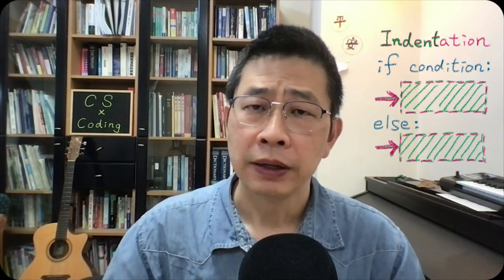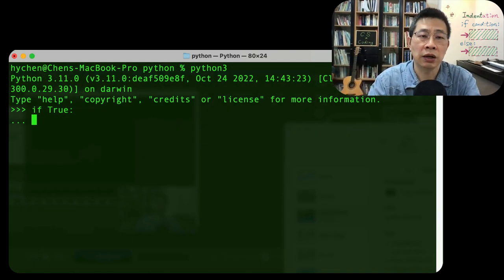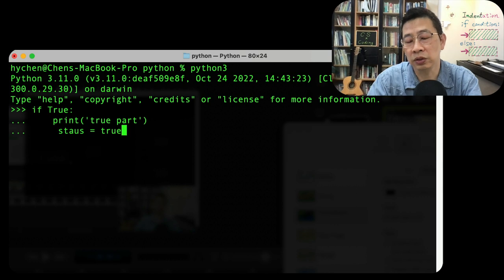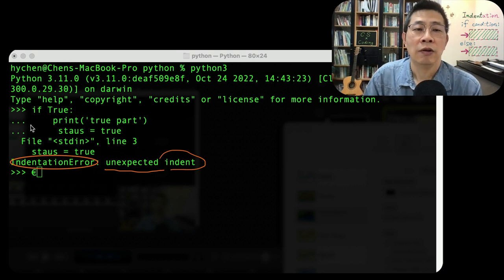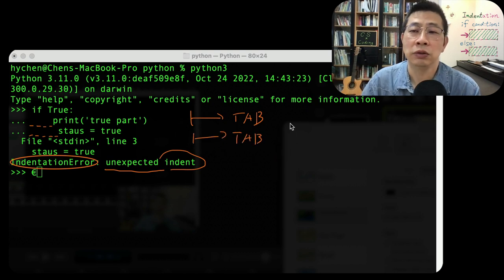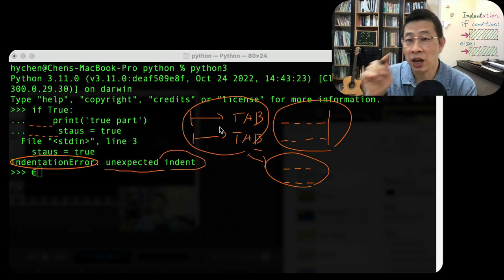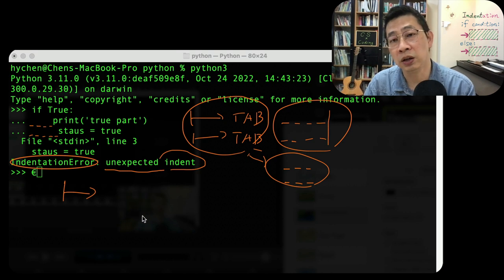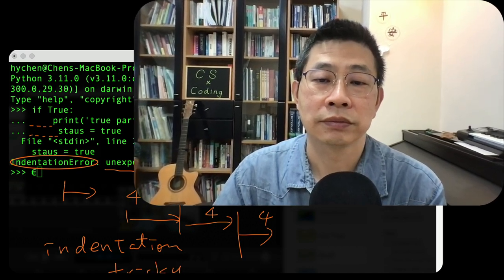5-2 Python block with Indentation